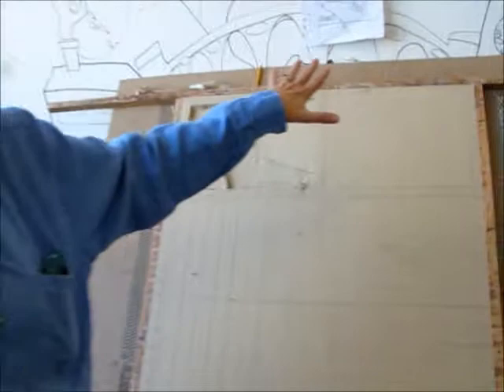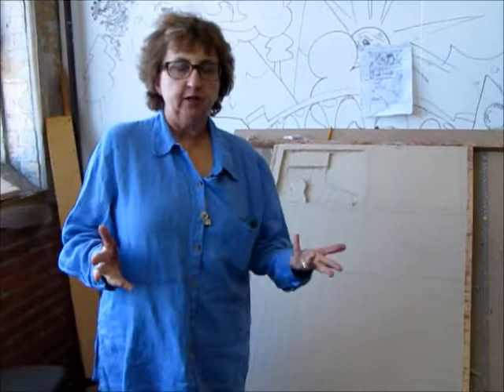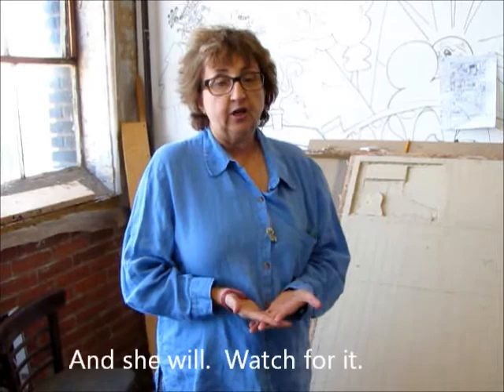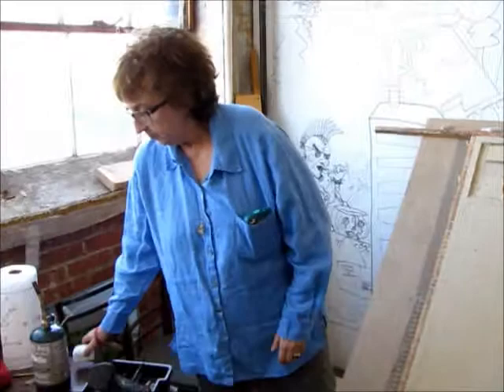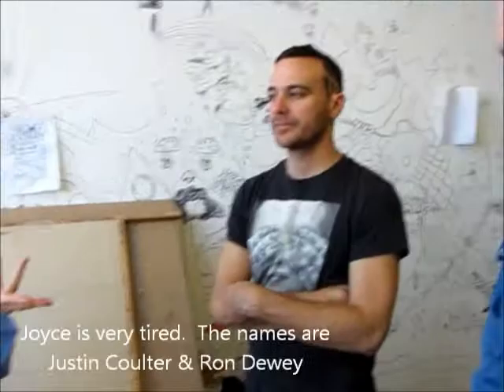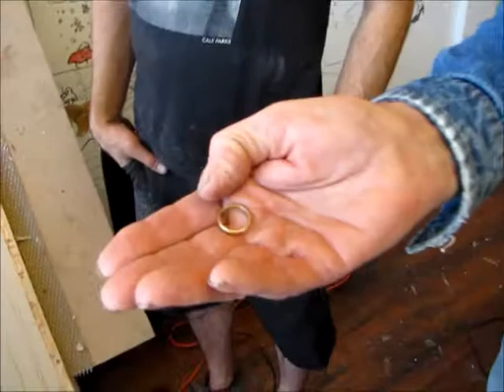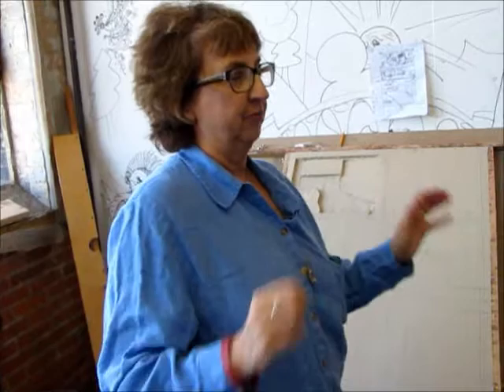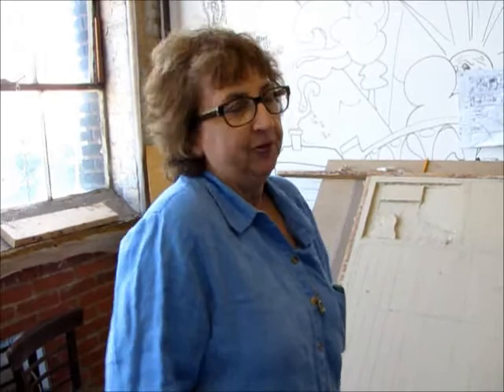Harvey Pekar Statue Update: What Joyce Did With Her Wedding Ring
American Splendor autobio comic book writer Harvey Pekar died July, 2010 and his widow Joyce Brabner raised funds through Kickstarter to build a memorial, the Harvey Pekar Comics as Art & Literature sculpture (and desk) to be installed at the Cleveland Hts-University Hts Public Library October, 2012.  Here Joyce checks on the progress of the statue-- and decides what to do with her wedding ring.